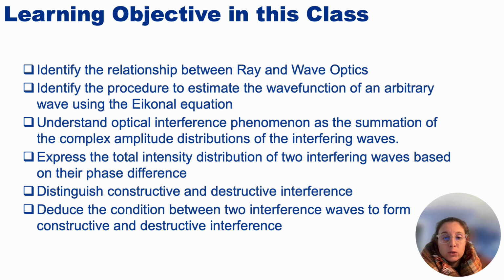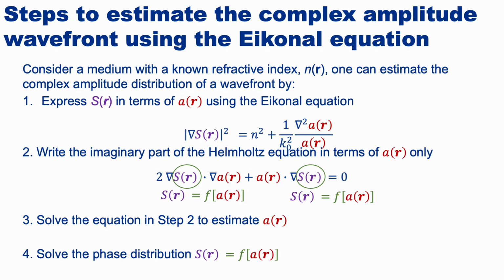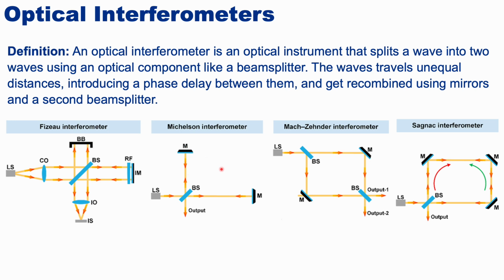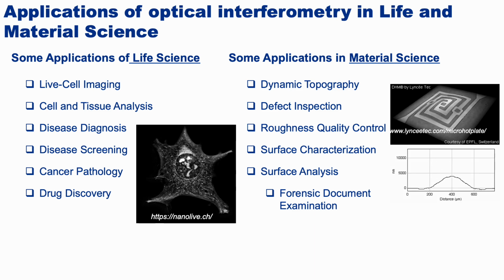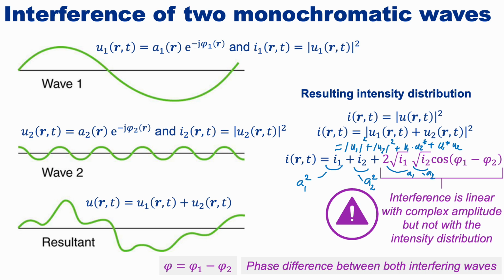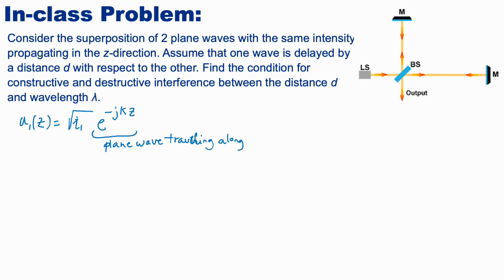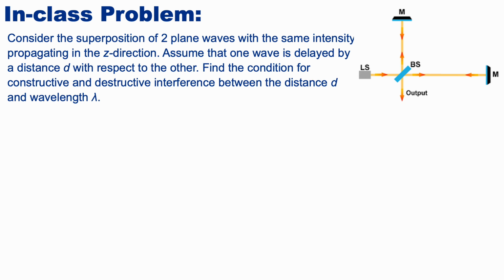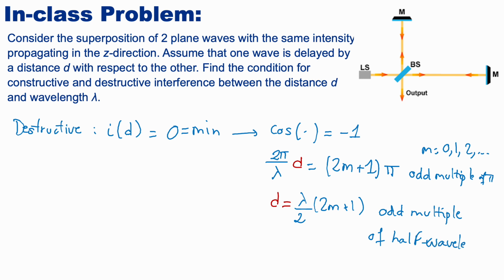Module2 Class8: Relation ray-wave optics, interference of two waves, interferometers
Learning Objectives of this class:
- Identify the relationship between Ray and Wave Optics
- Identify the procedure to estimate the wavefunction of an arbitrary wave using the Eikonal equation
- Understand optical interference phenomenon as the summation of the complex amplitude distributions of the interfering waves.
- Express the total intensity distribution of two interfering waves based on their phase difference
- Distinguish constructive and destructive interference
- Deduce the condition between two interference waves to form constructive and destructive interference.